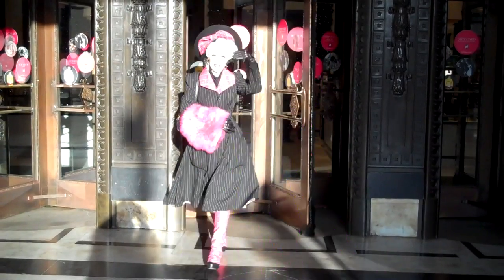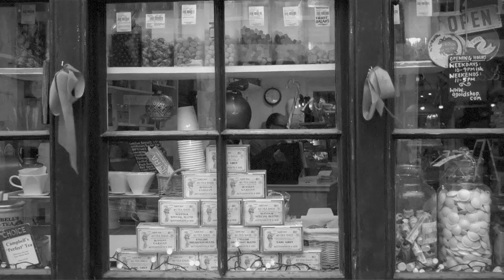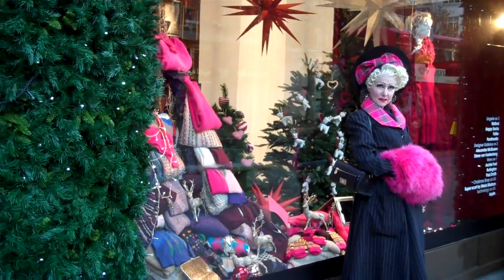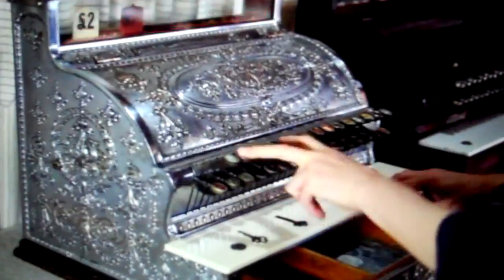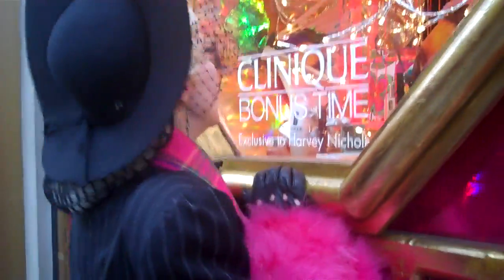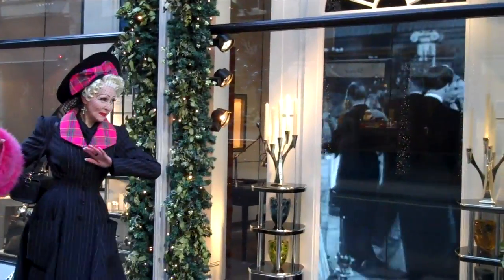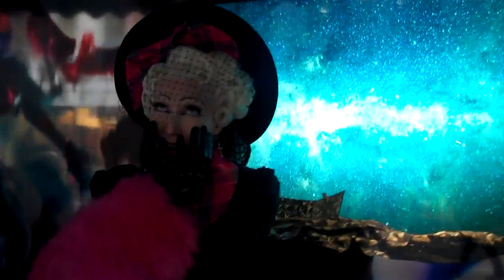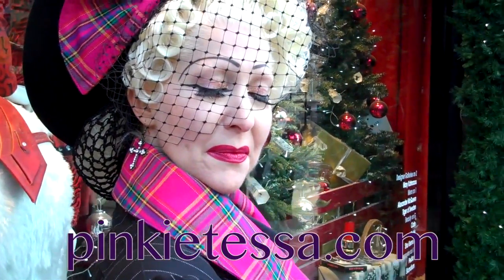X for Xmas Shop Window: Pinkietessa's™ A-Z of London (PAZL)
Pinkietessa's™ A-Z of London (PAZL) has a right good look at the Xmas Shop Window.  There's an art to dressing a window let alone a Christmas Shop Window with all the magic and themes expected or not expected.  Sit back and watch the magical feast of London at Christmas.